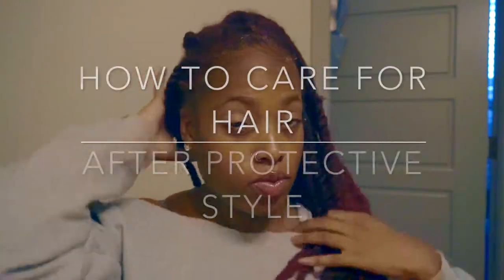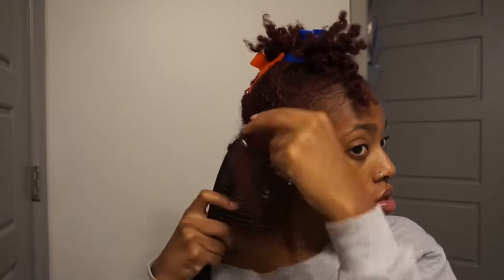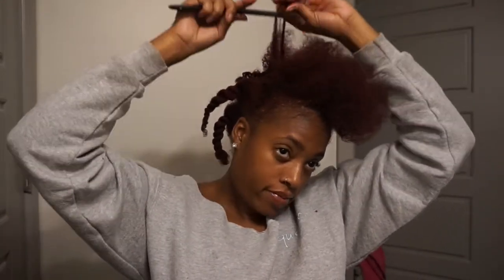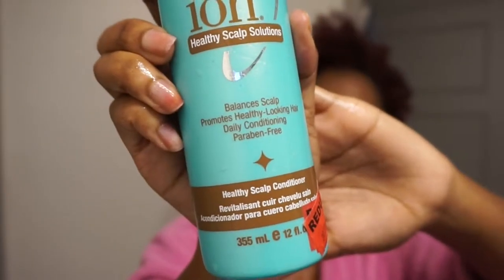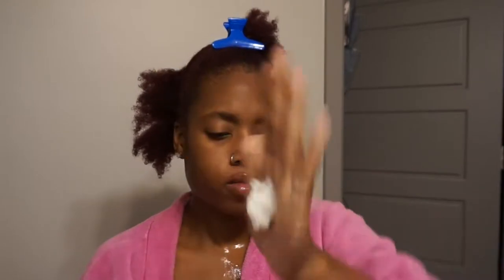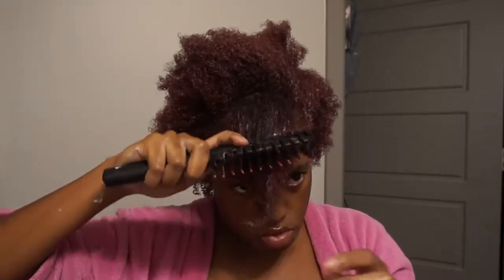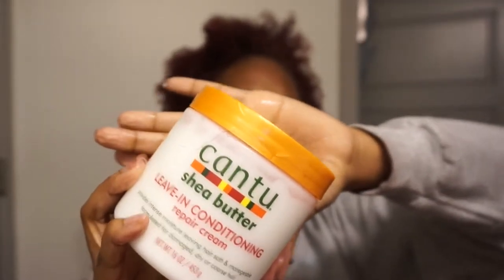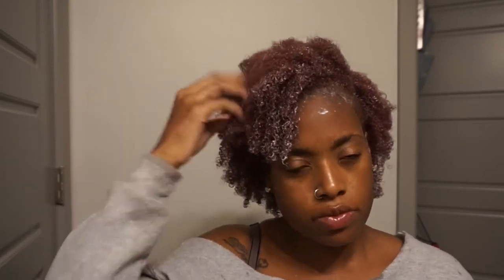Aftermath of my Marley Twists | After Care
Hey Loves, a lot of times people say protective styles don't work for their hair. Why? because their hair is shedding ...Well one thing to remember is all hair sheds and if your hair is up in braids or something the hair has nowhere to go so it is natural for it to shed when you take the hair down. So check out how I condition and care for my hair post Marley twist